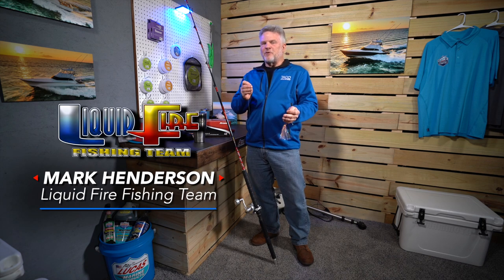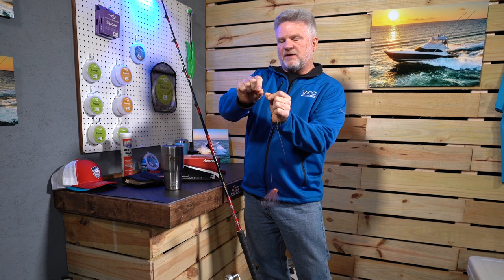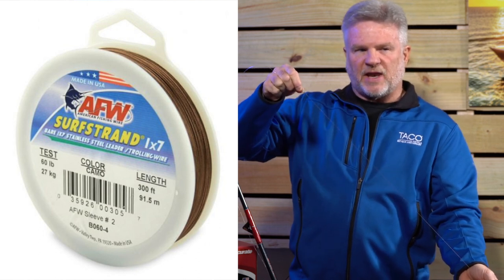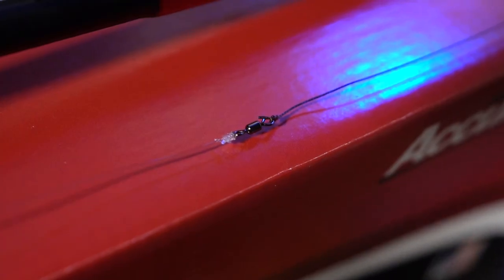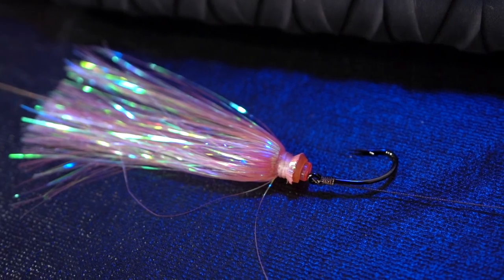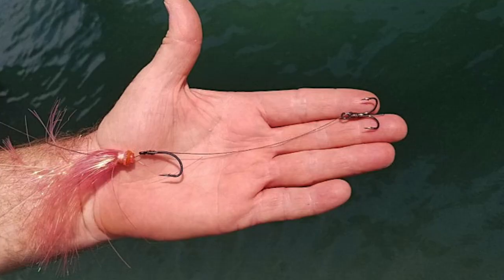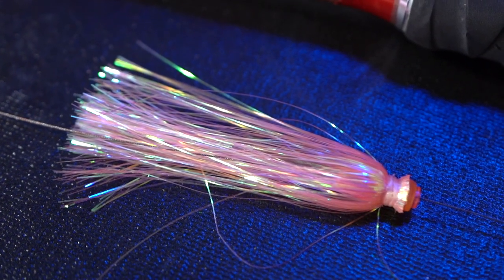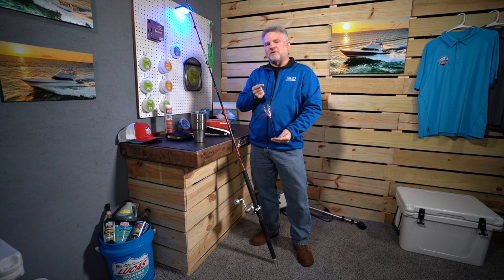Tournament King Mackerel Live Bait Rig - Captain Mark Henderson - Liquid Fire Fishing Team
Learn from the Pro's on how to make a Live Bait Rig for King Mackerel Fishing! Captain Mark Henderson with the Liquid Fire Fishing Team show us how it's done.